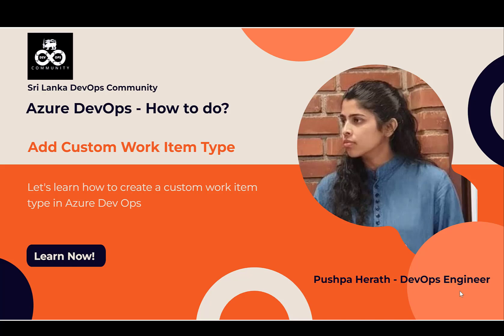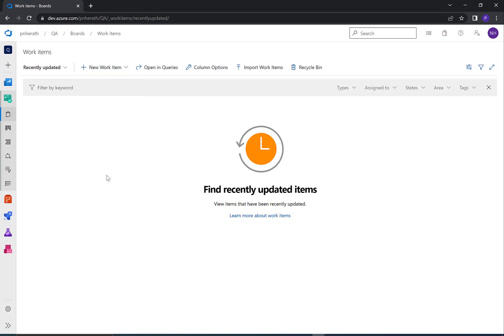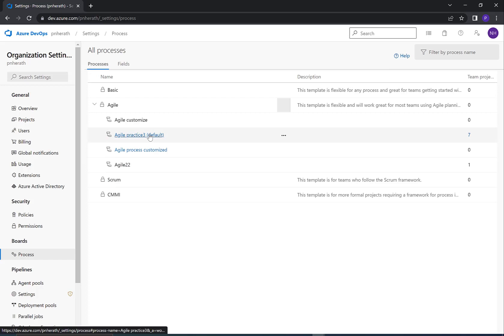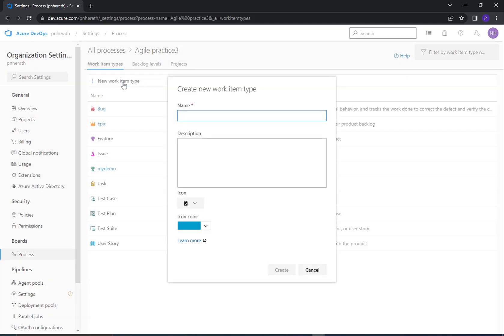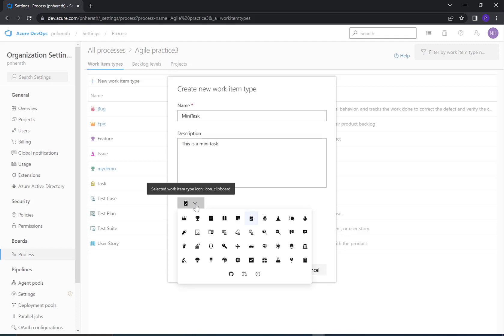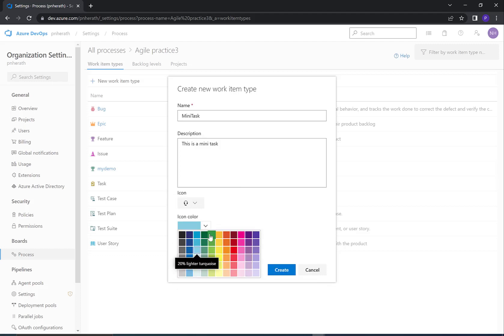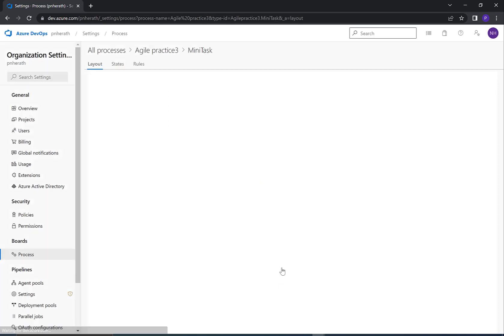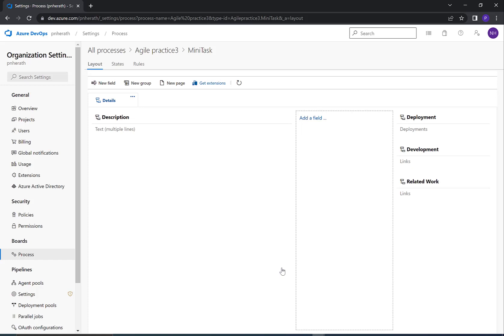Azure DevOps - Add Custom Work Item Type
Let's learn how to create a custom work item type in Azure DevOps